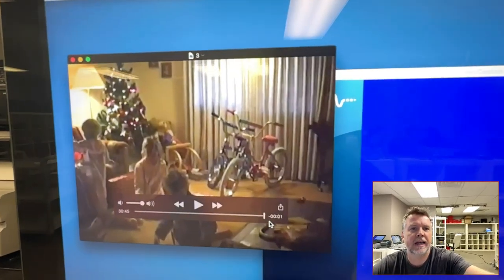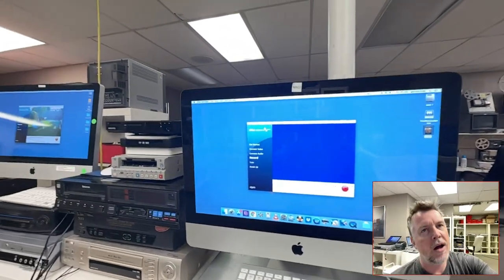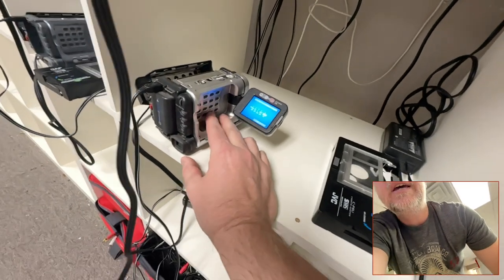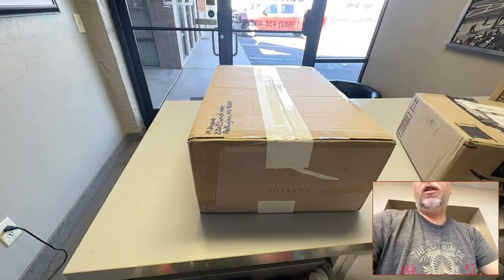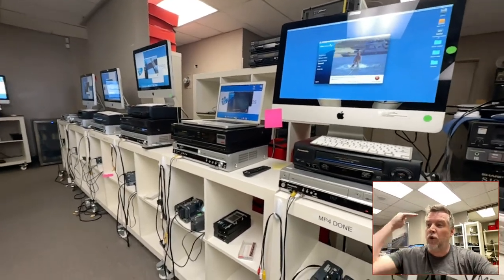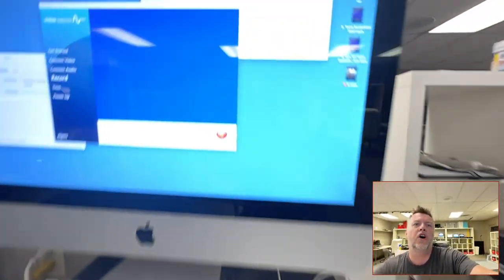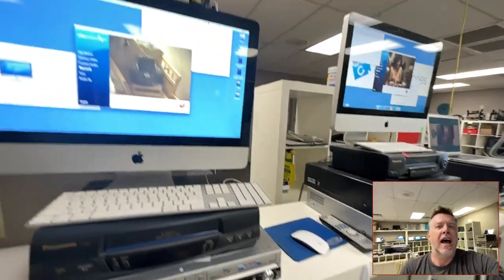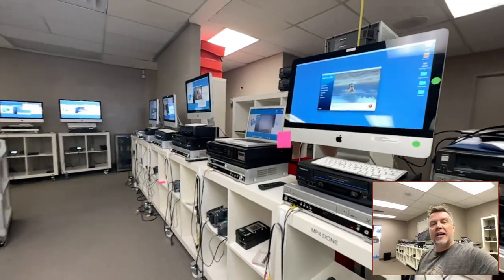Video 8 Hi8 Camcorder Tape Issues and how to fix problems so you get a clear picture and audio.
Video 8 Hi8 Camcorder Tape Issues and how to fix problems so you get a clear picture and audio.  If you have high eight or video eight camcorder tapes from the 1980s and 1990s 2000s they are deteriorating the chemicals and products within the tape are flaking away microscopically unclogging video heads and wearing them out. Also sometimes the video signal drops and you need to use a video tape head cleaner to clean them or you have to take the camera pot and do a proper cleaning using Products available on Amazon but it does take expertise. If you are looking to get your tapes transferred through a video transfer company most companies do not care if there are issues or they see blue screen they assume that the tape is not working or blank or complete and they just send you a crappy looking video file or a file with lots of missing footage and then you were in a back-and-forth trying to get them to redo or refund your order. If you are looking to do this yourself most of the equipment available online is 30 to 40 years old on eBay and most of it doesn’t work. If you’re looking for a transfer company to do this correctly the first time around you must see a five star review count on Google with hundreds of reviews and hopefully the YouTube channel so you can actually see transparency on the owner or staff guiding you through the steps that they take to fix types if you would like to get a quote through Got Memories goto